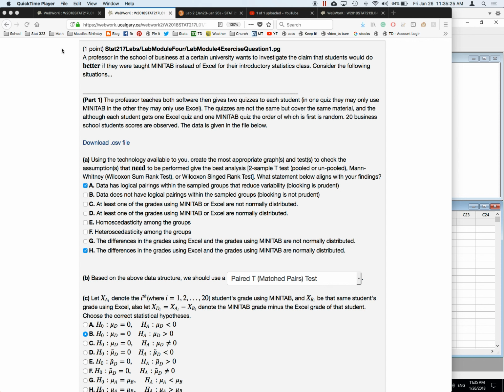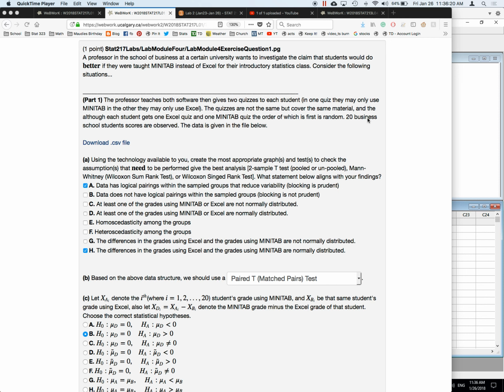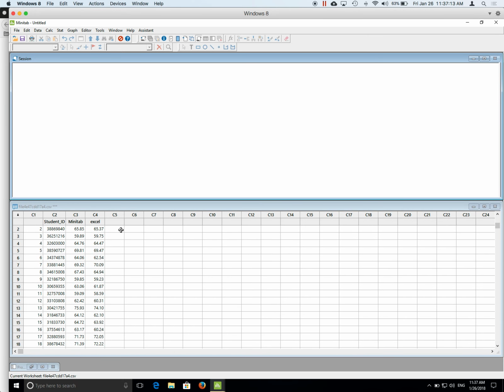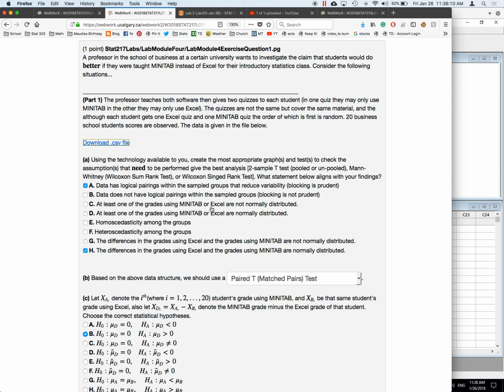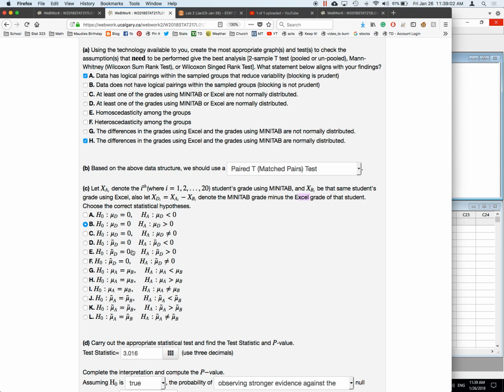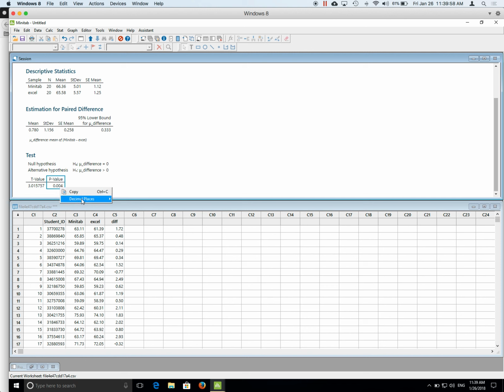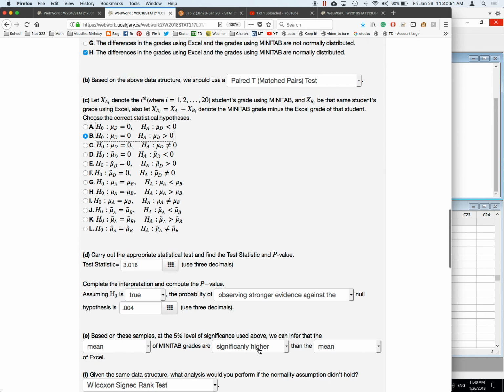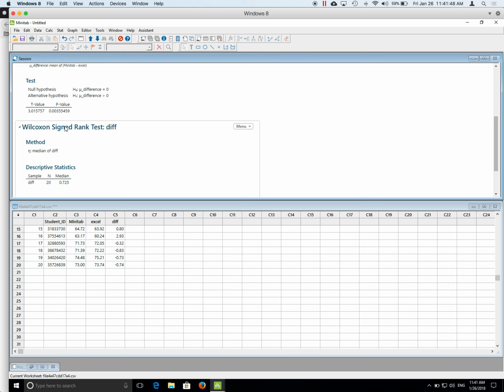Lab 4 Ex1